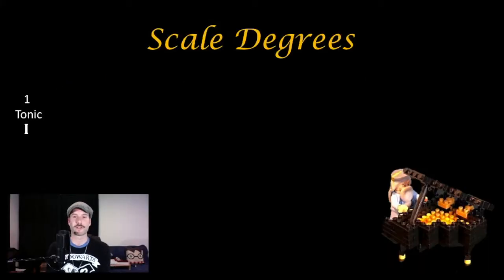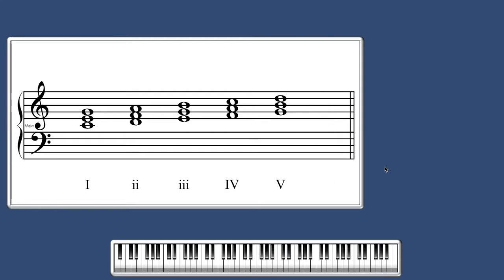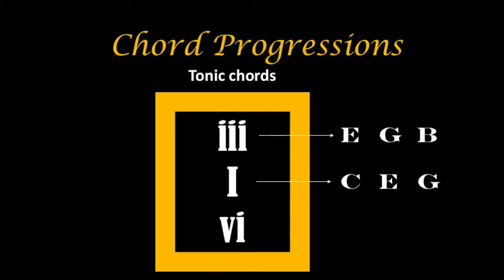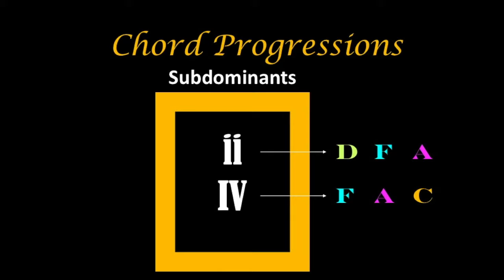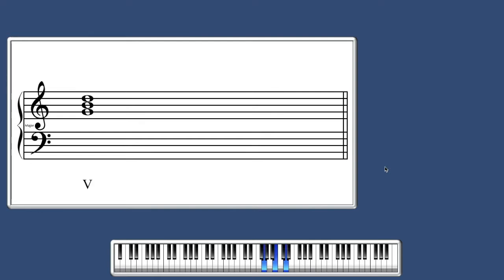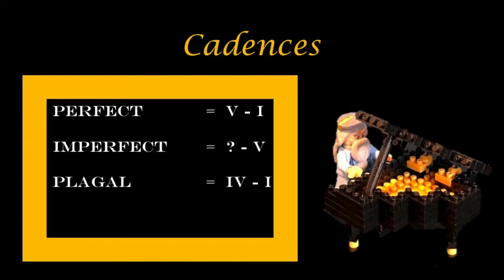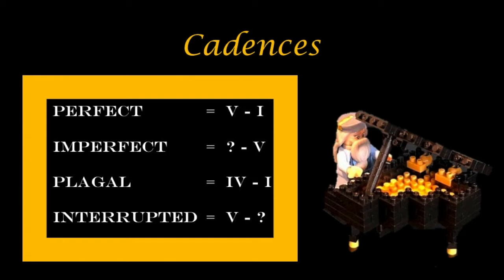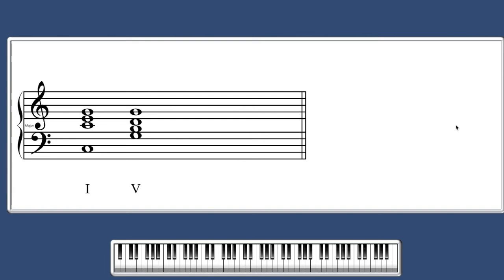Chords and Cadences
A look into chords, scale degrees, and cadences.